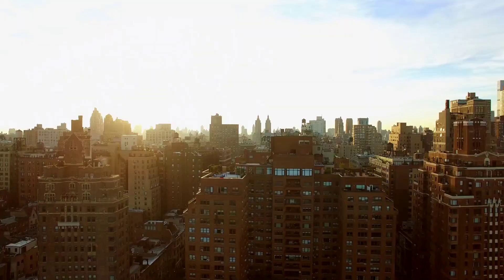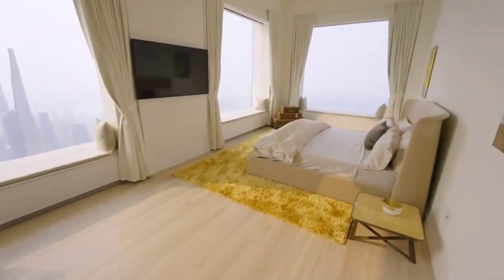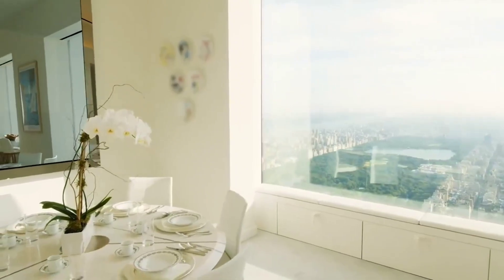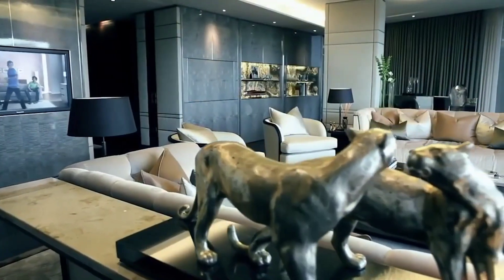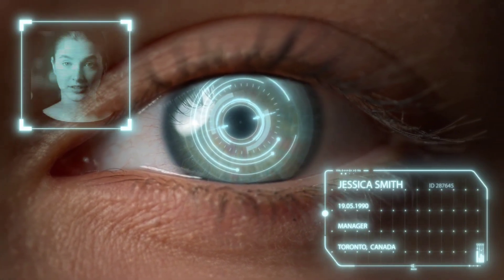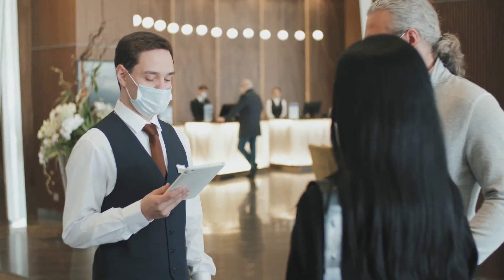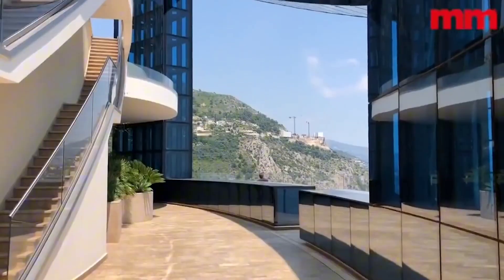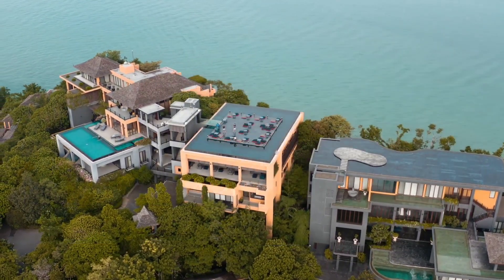20 December 2023